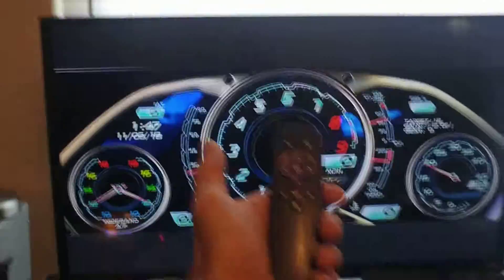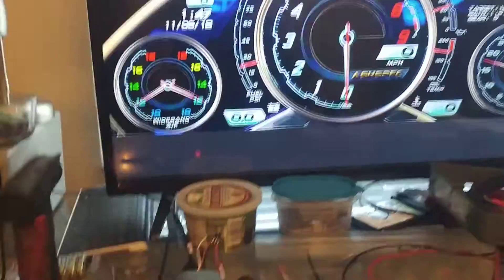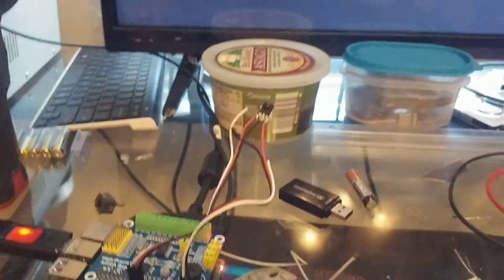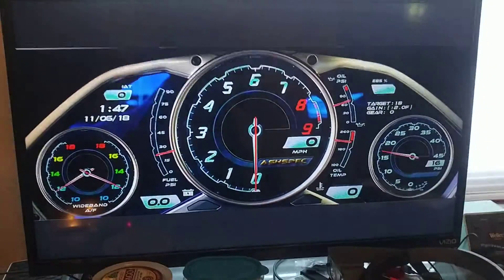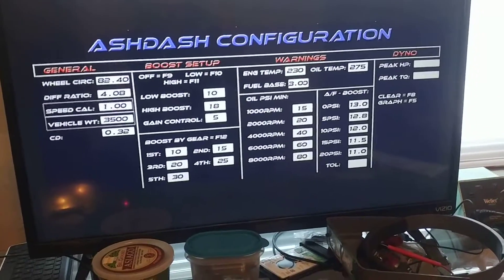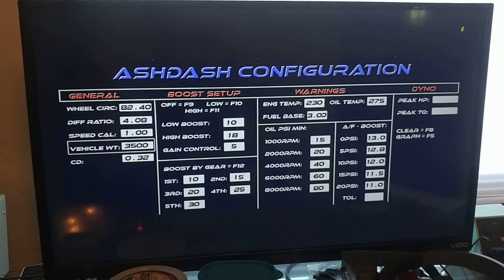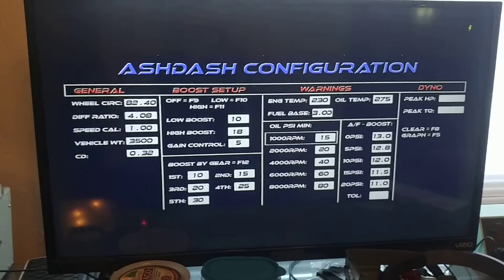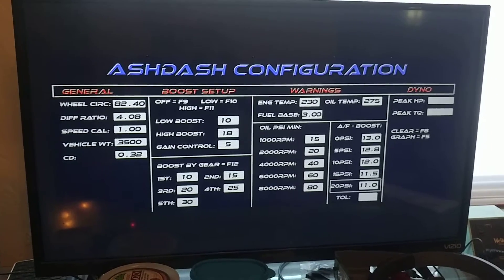AshDash iR Control